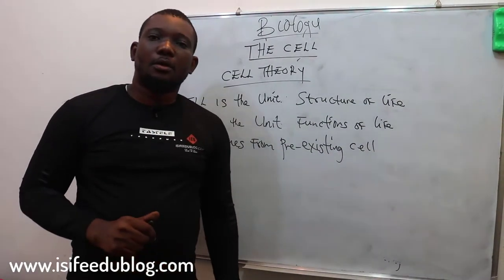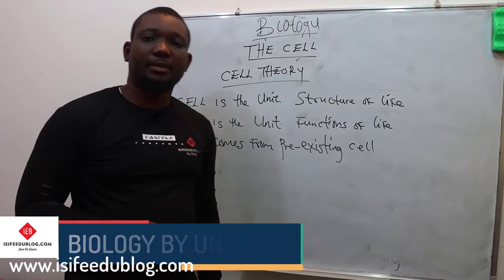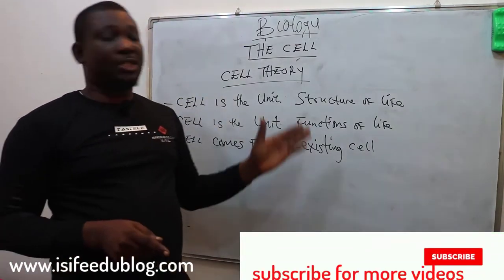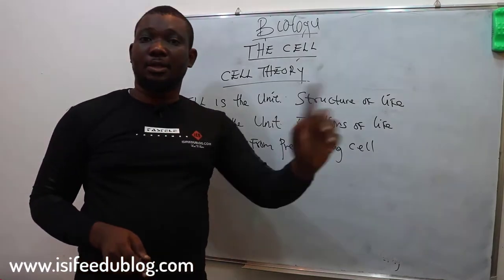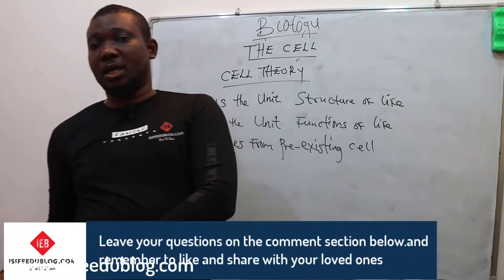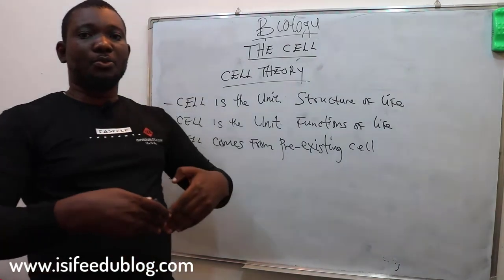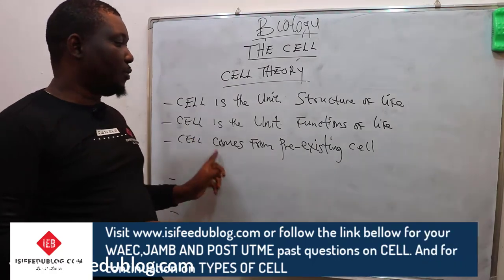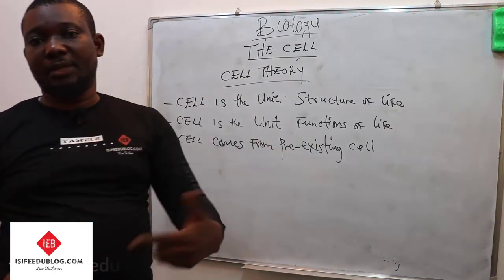CELL THEORY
The classical cell theory was proposed by Theodor Schwann in 1839. There are three parts to this theory. The first part states that all organisms are made of cells. The second part states that cells are the basic units of life.

For WAEC past questions on CELL
For JAMB past questions on CELL
For your POST UTME on CELL
For EXERCISES on CELL
For QUIZ on CELL